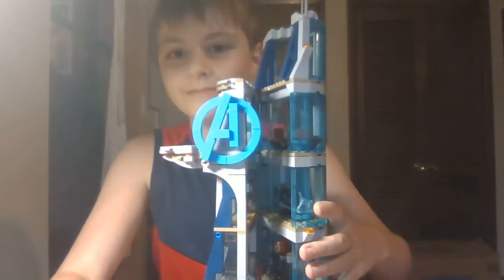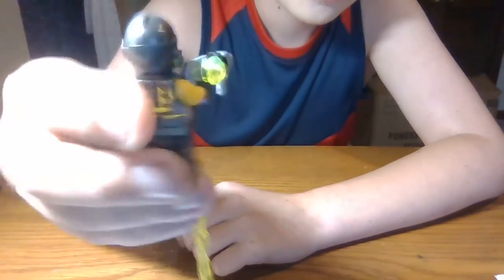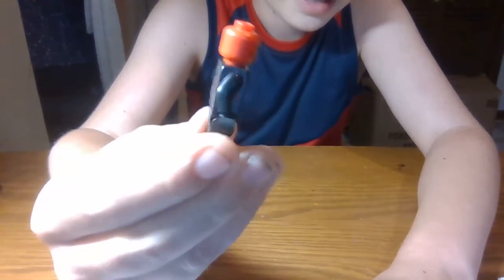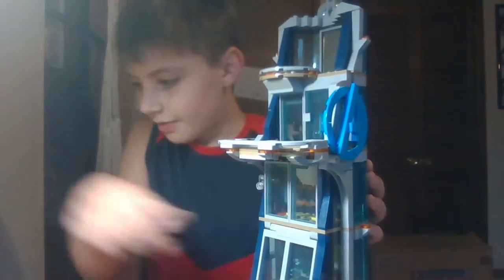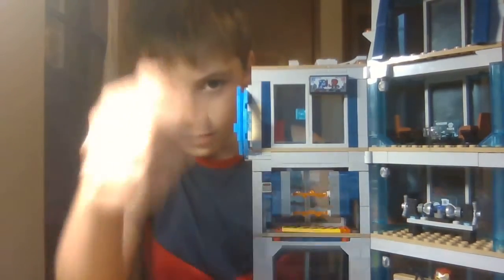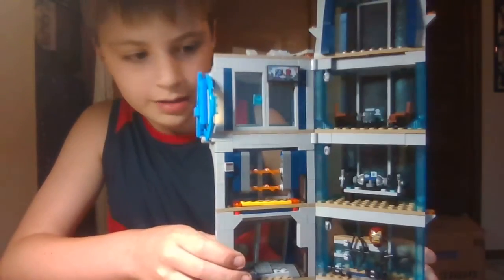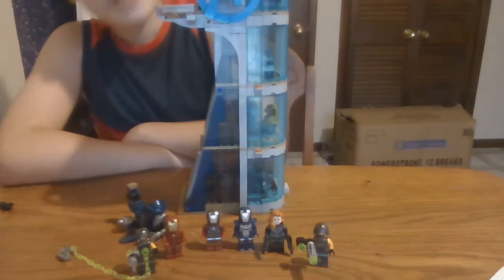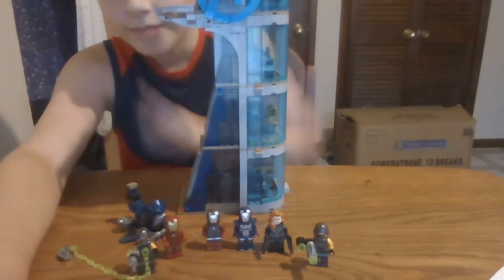Lego avengers tower battle set review